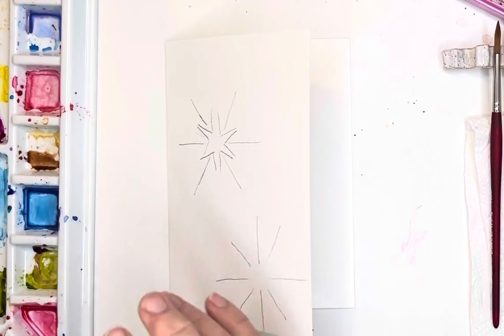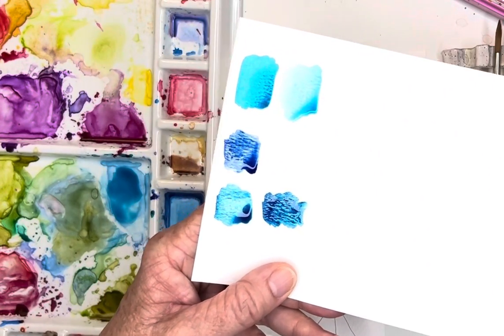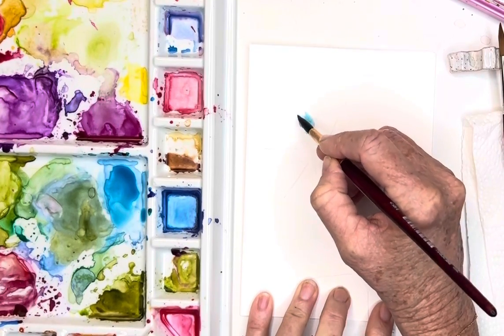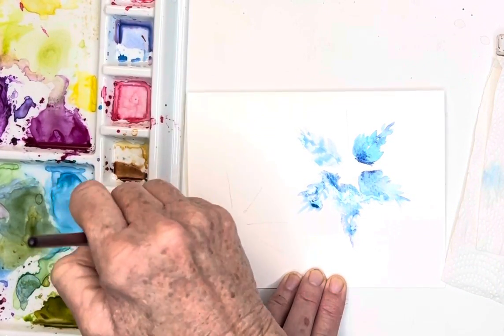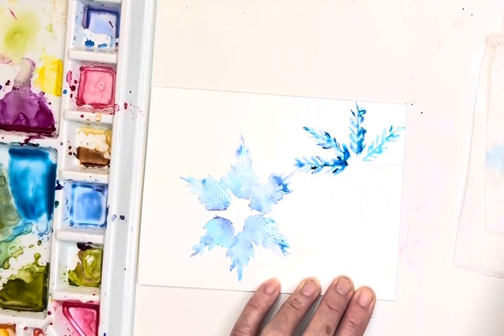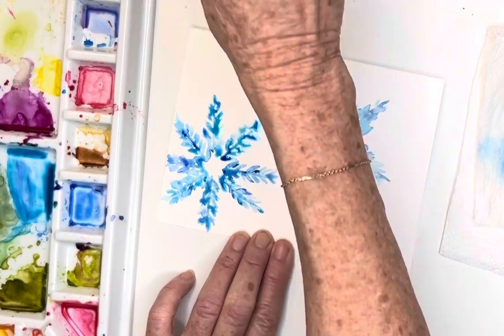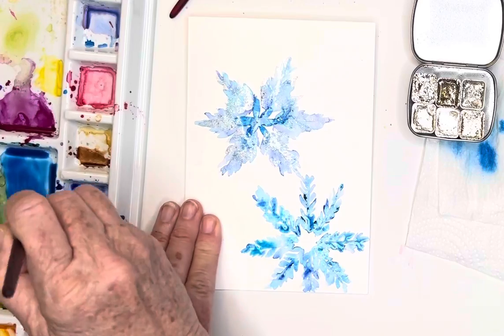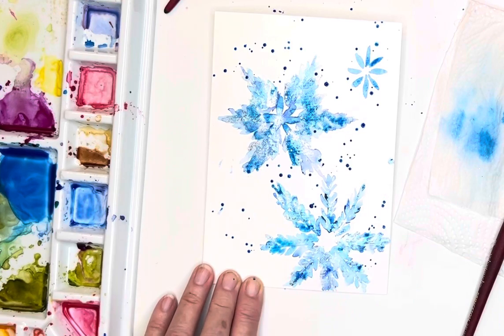Paint These Winter Snowflakes❄️ Magic, Shimmer and Shine, With Handmade Metallic Watercolors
Today, I'm playing with Shine & Shimmer because I love me some bling during the holidays~ I'm using both the Winsor & Newton pigments and MieLiang (Paul Rubens)  SUPPLIES BELOW

If you love painting florals but struggle with technique, my watercolor course will change everything! Easy, Step-by-step, encouraging and supporting you every step of the way:

Etsy shop

MIRROR SERIES MAB PAINTS LINK   (MIRROR METALLICS)
The beautiful handmade metallics Support Small Creators xo

🎨I use watercolor paints by MeiLang, Paul Rubens and Winsor & Newton.

📜On PAPER, I’ve used Meeden and Artisto for many years, and you’ll see me use one or the other in most of my tutorials.  My Meeden paper suggestion is 100% cotton, has a really great texture and is finer grade.  My Artisto paper recommendation is student grade, handles lots of water, (still good for wet on wet) and is a bit less expensive.

🖌️Also, on BRUSHES, my favorite go-to brushes which I’ve used for many years, and I use in many of my tutorials -
  🖌️Princeton Velvetouch Round 8:

✨I use a Meeden WATERWELL - it has 2 chambers, it's heavy, and its very long-lasting:

✨I use a Meeden PALETTE - many available (see my store), but here’s a good one:

Deb xo 🎨😄

00:00. Introduction
00:22. My first real look at MAB Metallics
01:16.  My colors
05:48.  Let's start painting!  My brushstrokes and technique
16:40. Adding the bling!
19:25. My end result.  Thank you, Happy Painting, most of all, Enjoy!